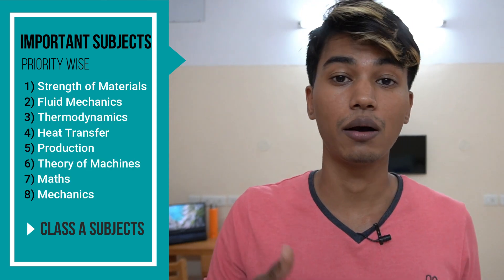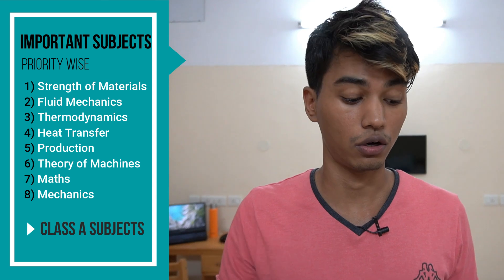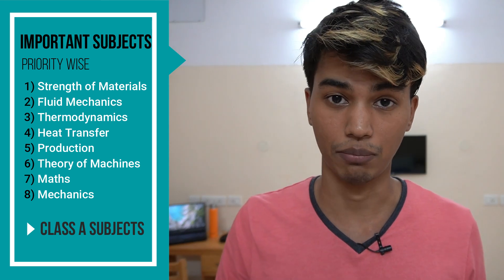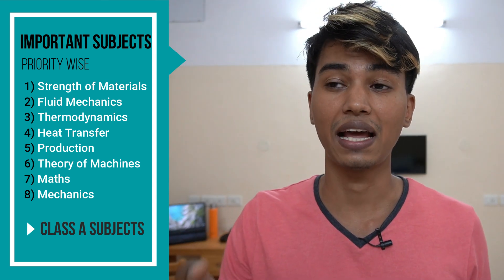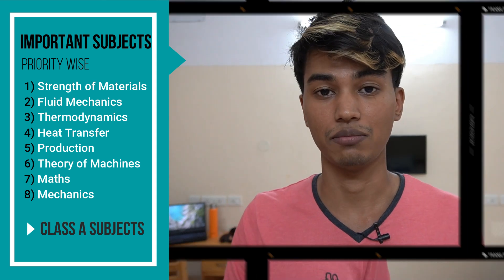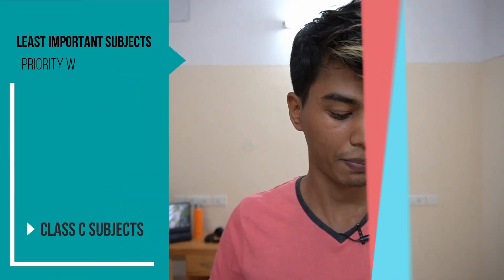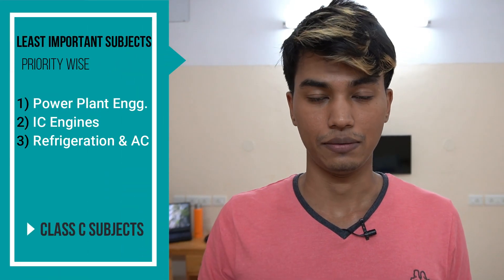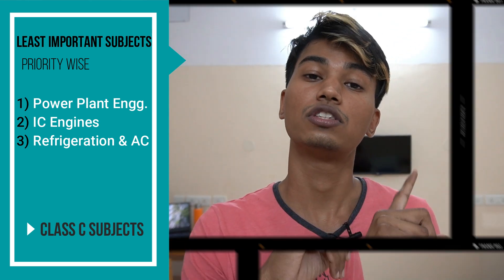ISRO Written Test: Mechanical Engineering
Discussed in this video:
 1) previous cutoffs
 2) Syllabus
 3) Pattern
 4) Study Material
 5) Preparation Strategy

Upcoming Seminars:
1) Delhi Seminar: 23/11/2019 (20 seats left)
2) Mumbai Seminar: 24/11/2019 (15 seats left)
send me the following details:
i) Your Full Name
ii) Your WhatsApp Number
iii) Which Seminar you want to attend (Mumbai or Delhi)